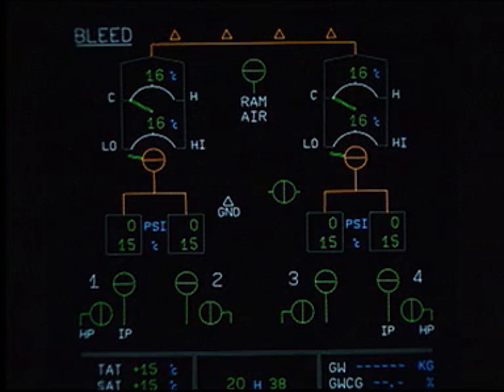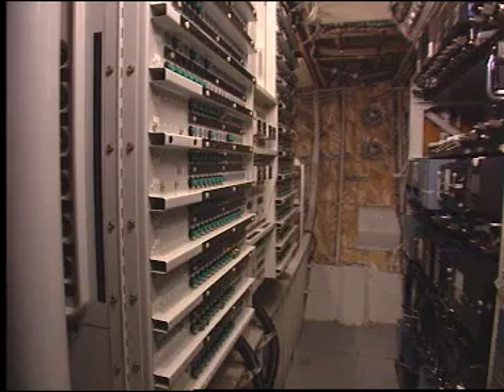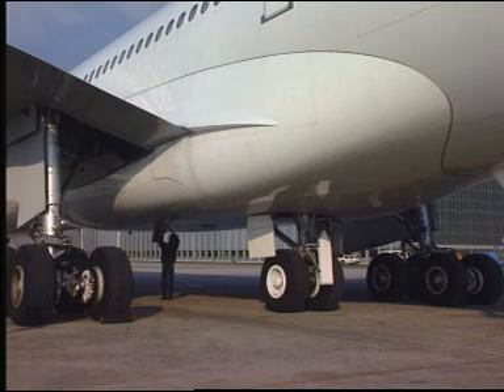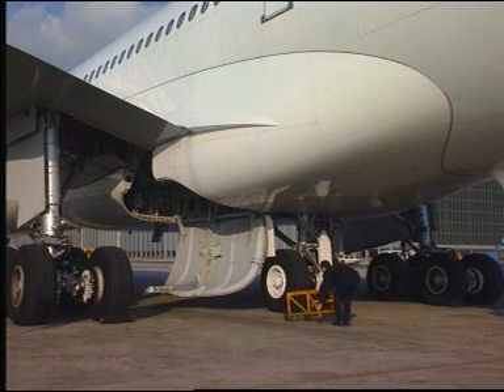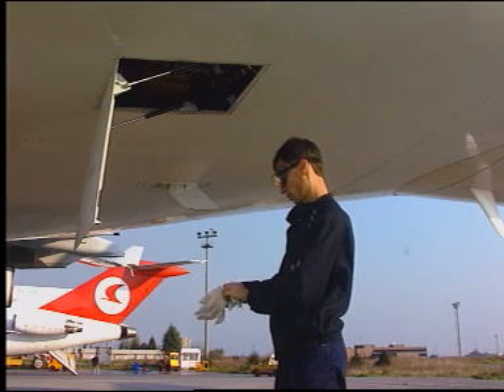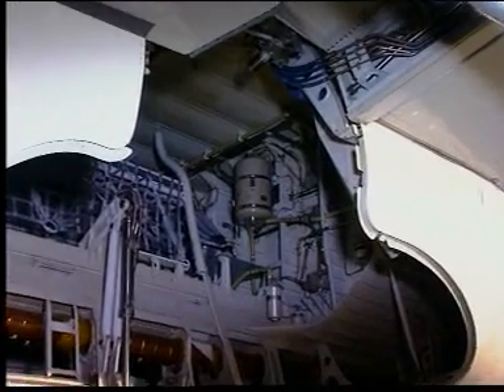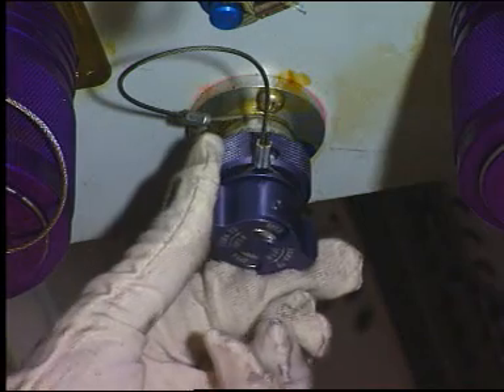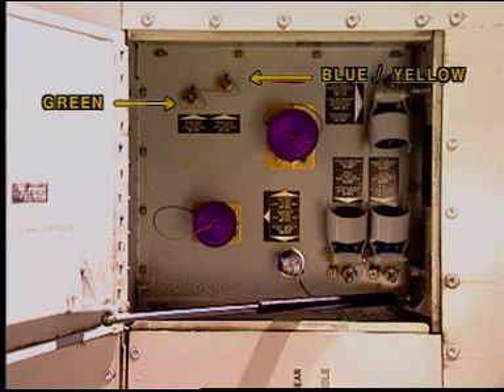AIRCRAFT | A330/A340 Depressurization and Pressurization of a Hydraulic Reservoir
AIRCRAFT | Airbus A330 / A340 Depressurization and Pressurization of a Hydraulic Reservoir (Maintenance)